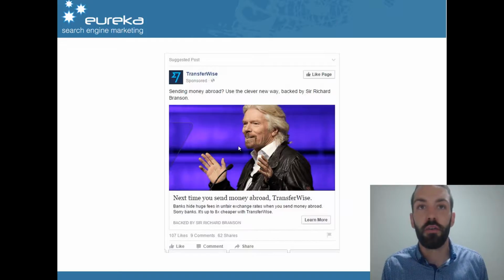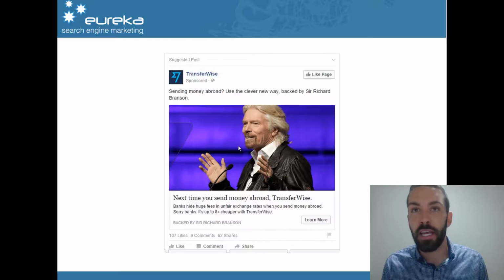Facebook Ad Creative - The Eureka Master Class Episode 4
Learn how to maximise the persuasive power of your Facebook ads. How jam pack your ads with emotion so your prospects cant hold themselves back from buying from you.

Get lower cost per click, higher click through rates and cheaper new customers.